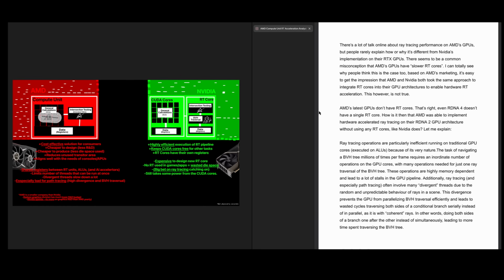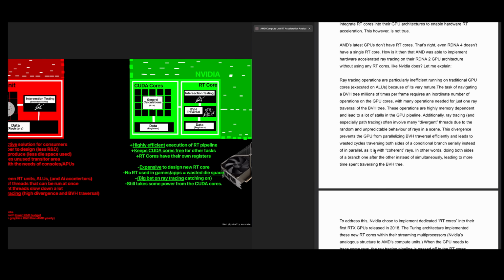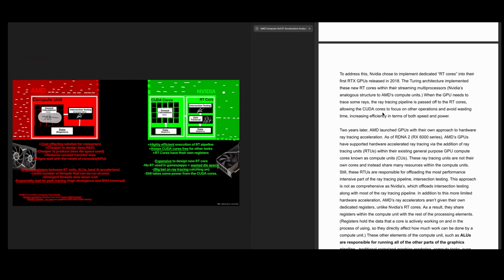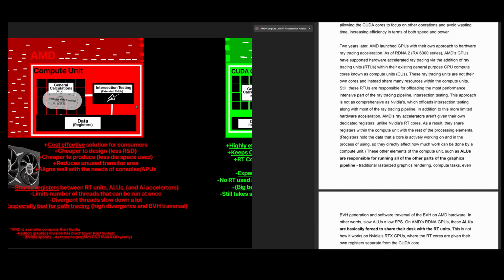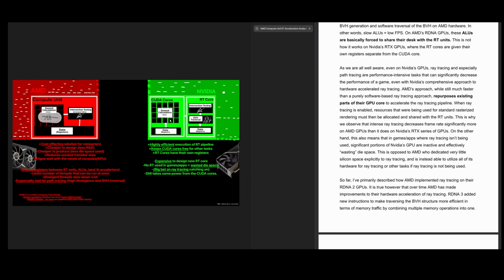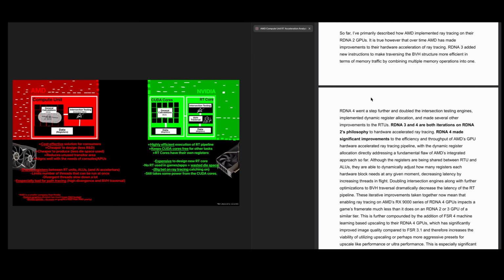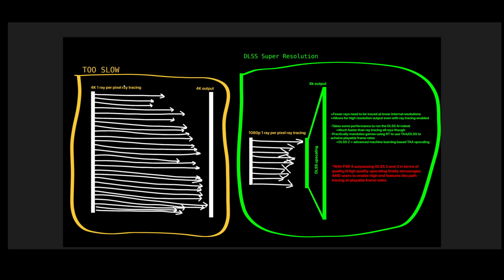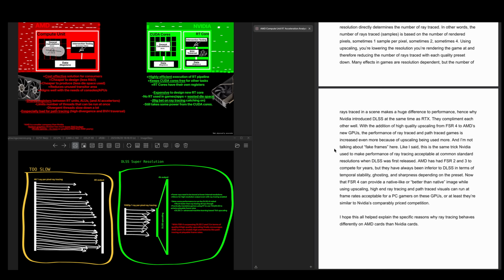How Does AMD Do Hardware Accelerated Ray Tracing?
Ever since RDNA 2 AMD GPUs have supported hardware accelerated ray tracing, but AMD GPU don't have RT cores like Nvidia's RTX GPUs do... So how does AMD do it??? Well that's why I made this video!